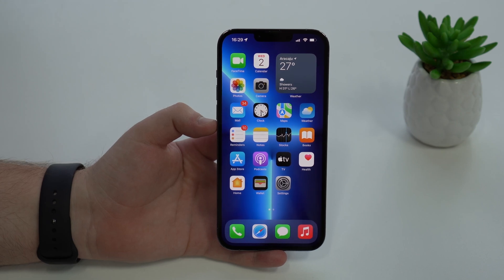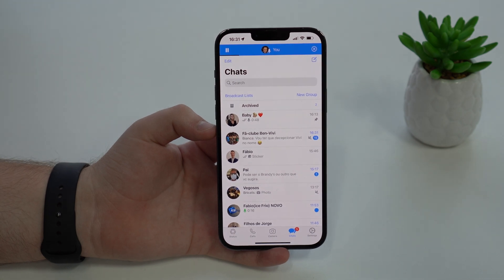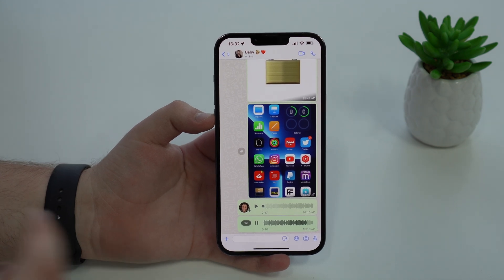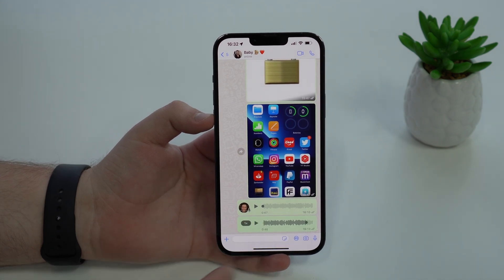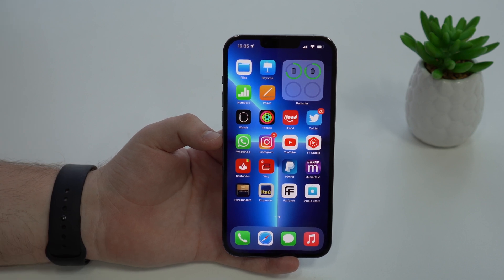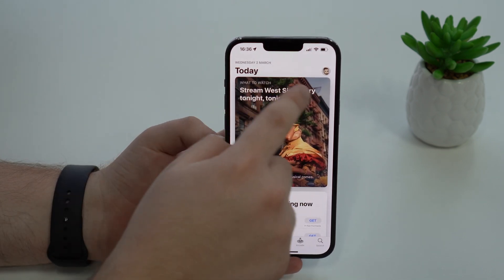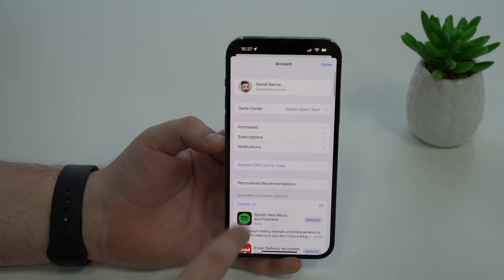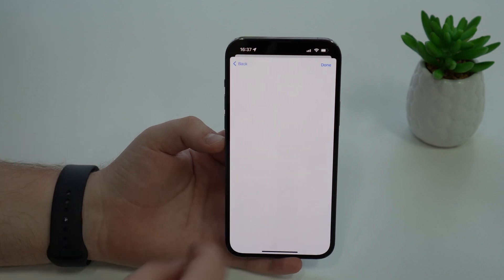(New Feature) Listen to WhatsApp Audio Messages Outside the Chat!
How to set ANY Song as iPhone Ringtone - Free and No Computer!

In this video I show you WhatsApp new features that allows you to listen to audio messages outside the chat, and even outside the app and even while the phone is locked! And I also show you of course how to enable the feature on your app right now!